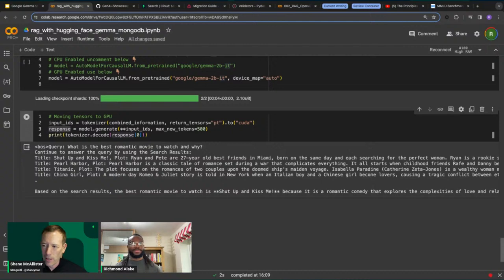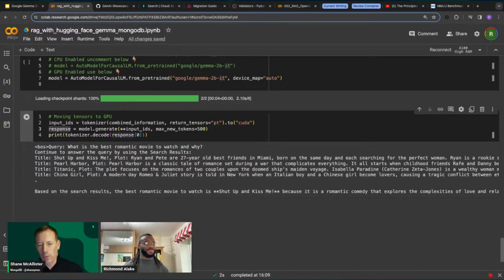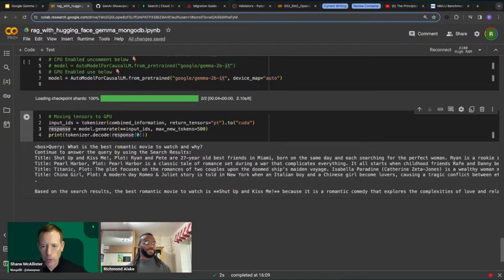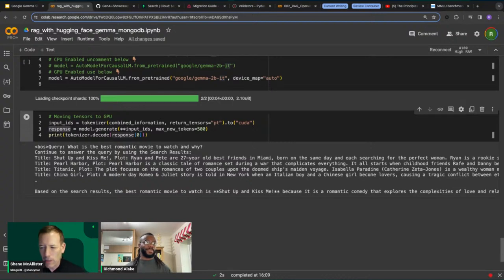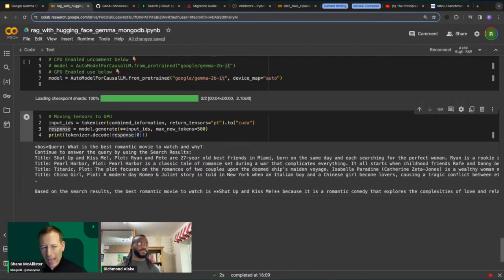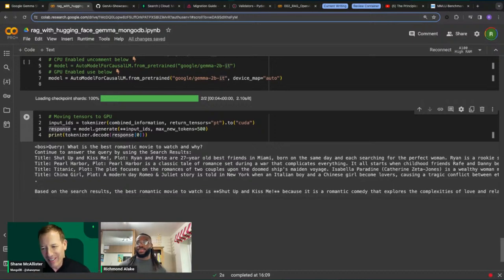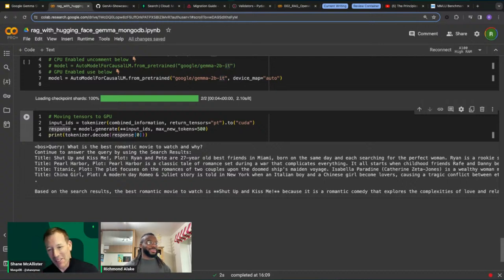How To Build A RAG System using Google's Gemma Open Model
Join Shane McAllister and Richmond Alake for an exciting livestream exploring how to leverage Gemma, Google's newly announced family of lightweight, state-of-the-art open models, as the foundation model in a retrieval-augmented generation (RAG) pipeline or system, with supporting large embedding models from Hugging Face and utilizing MongoDB as the vector database. Discover how Gemma simplifies complex information retrieval tasks, enhances question answering systems, and empowers developers to create more intelligent applications effortlessly. Get ready to dive into the future of NLP with Gemma on MongoDB Atlas!